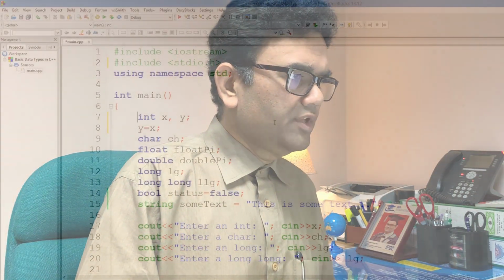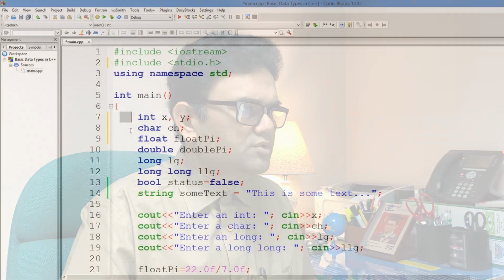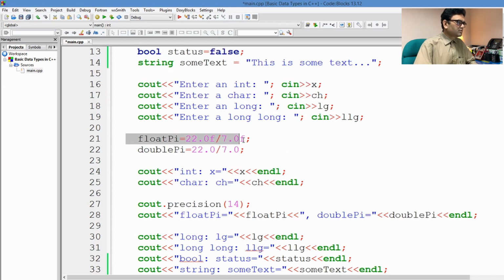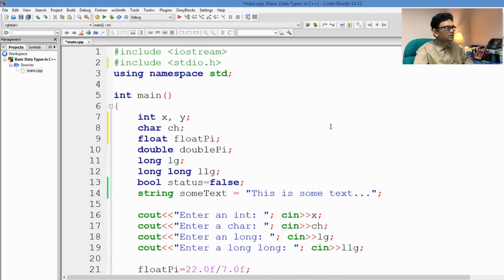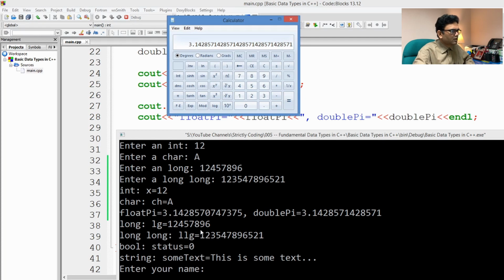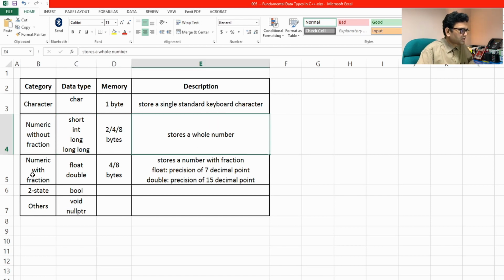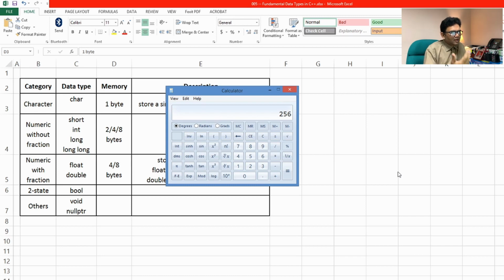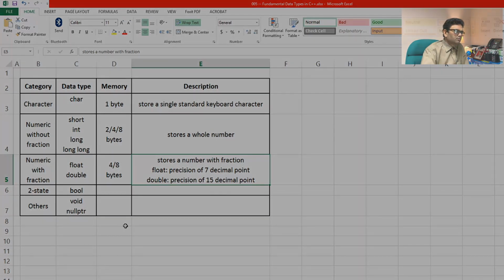C++: Confused about data types ?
Hi there, this is Subrata Kumar Dey and welcome back to Strictly Coding. This video focuses on explaining the following in the context of C++ pprogramming language.

a) Constant and literal,
b) Data type, variable and other relevant terms,
c) Fundamental data types to store character and numeric values
d) Using string and array to store text
e) Different memory requirements for different data types